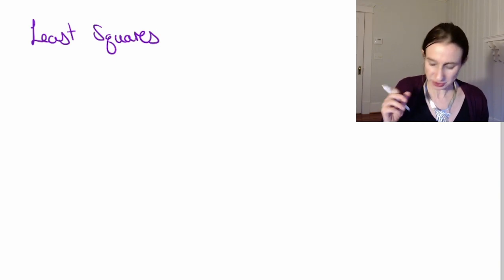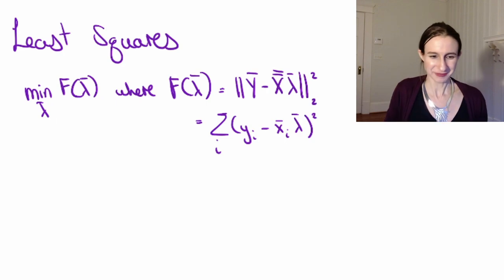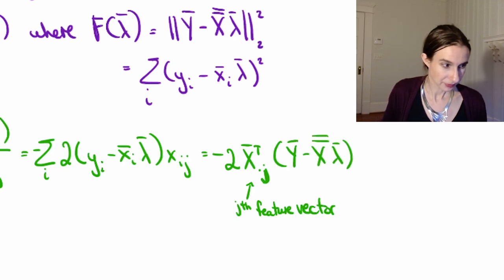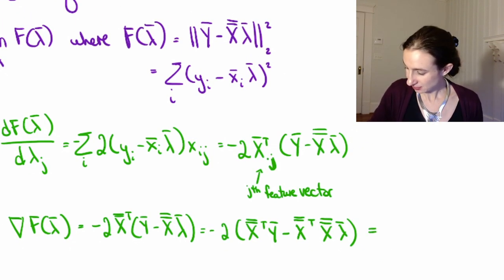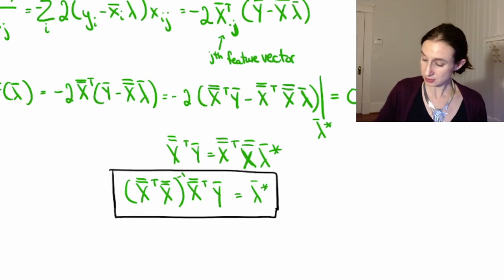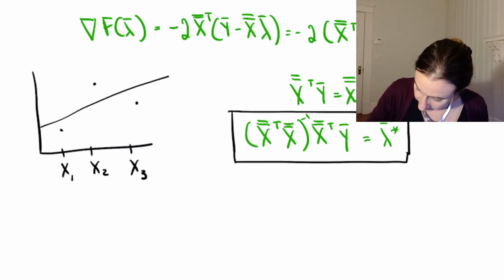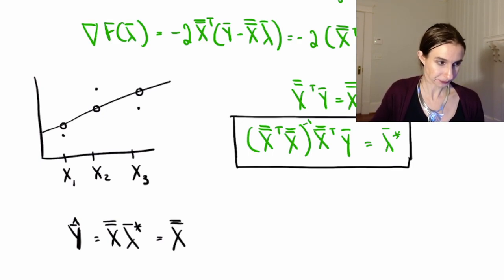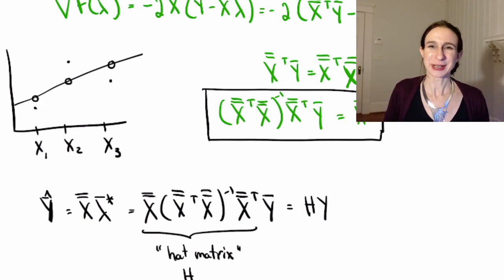Least squares has a closed form solution